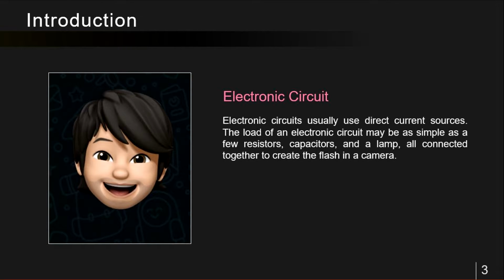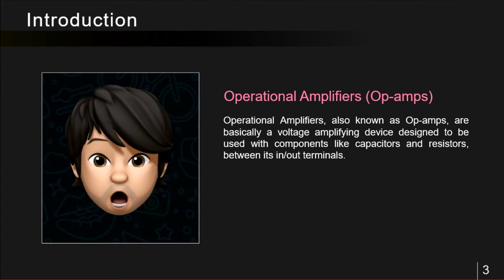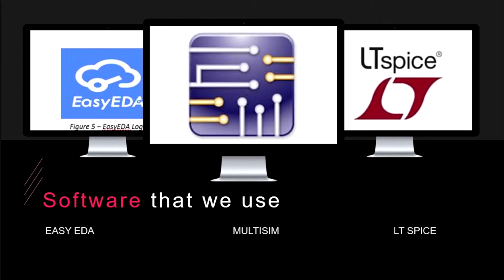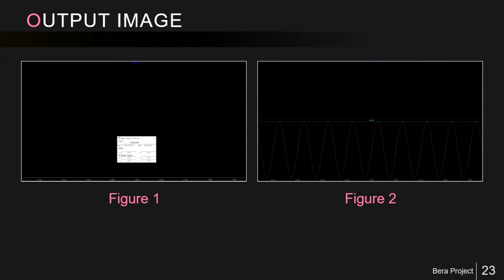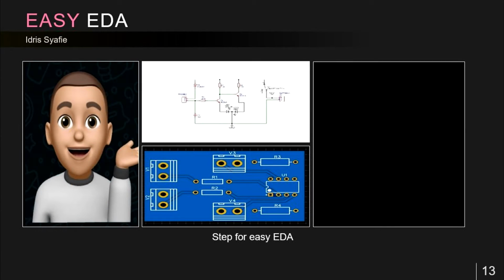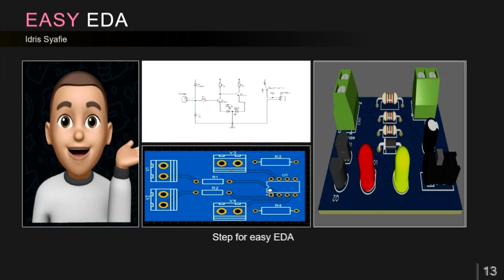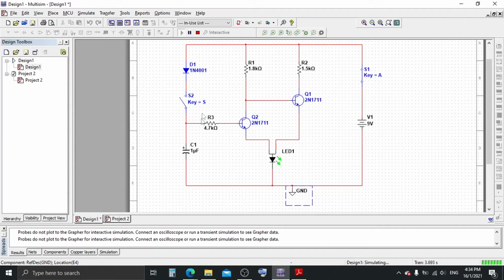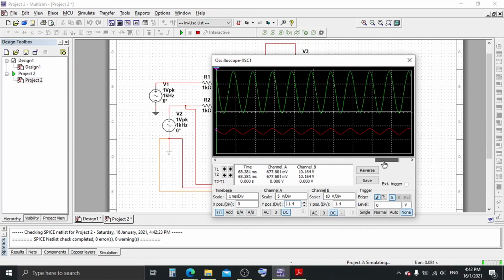BVI 1125 Project Bera